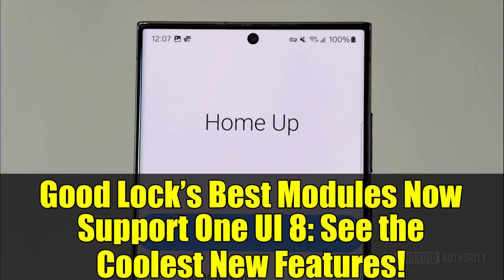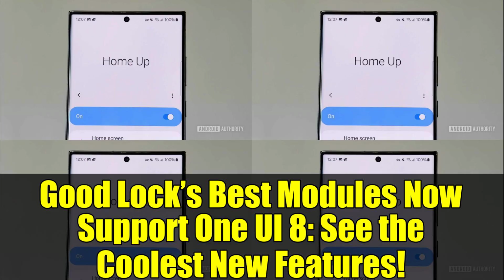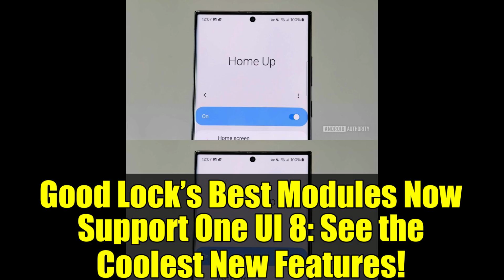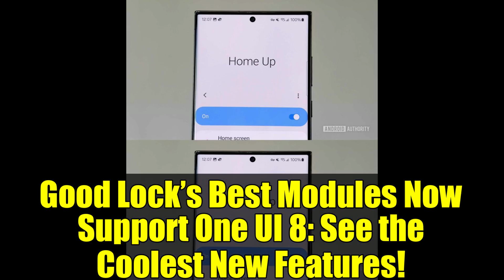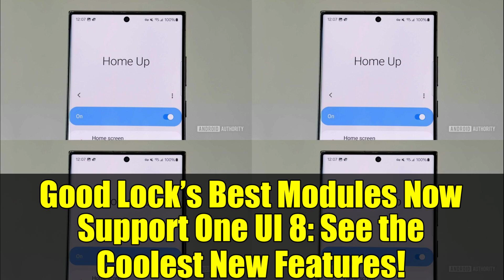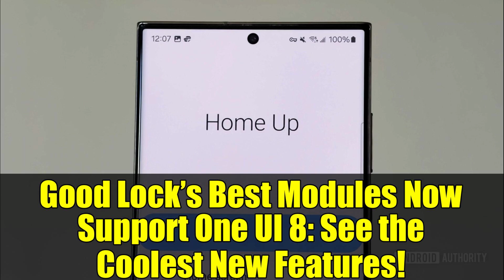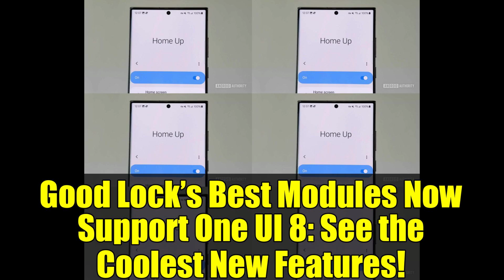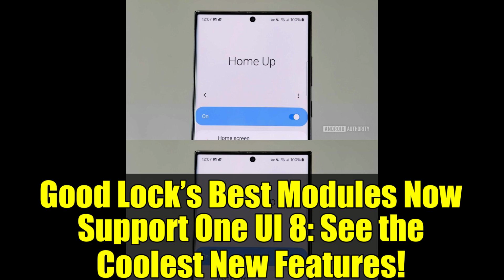Good Lock’s Best Modules Now Support One UI 8: See the Coolest New Features!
00:00 - Good Lock’s Best Modules Now Support One UI 8: See the Coolest New Features!
04:34 - Samsung One UI 8 Update: Good Lock Revamp & New Home Screen Customization Features!
08:27 - Samsung Good Lock Modules Supercharged for One UI 8: Home Up, MultiStar & More!

1. Good Lock’s Best Modules Now Support One UI 8: See the Coolest New Features!

Samsung has just rolled out exciting updates for its top Good Lock modules—Home Up, MultiStar, NavStar, and QuickStar—with full One UI 8 compatibility!

In this video, we’ll showcase:
- The latest One UI 8 features coming to Good Lock modules
- Home Up's improved DIY Home Screen tools: alignment guides, item grouping, edit lock, a floating toolbar, and more
- How you can now fine-tune app launch animations, adjust transparency, speed, and more in Home Up
- MultiStar’s new launcher widget (exclusive to Flip 7), multi-window app ratio controls, and useful tweaks for foldables
- Updates to NavStar and QuickStar for seamless One UI 8 integration

Whether you’re using the latest Galaxy Z Fold 7 or waiting for the One UI 8 rollout for your Samsung phone, learn how these Good Lock updates can supercharge your home screen customization experience. Discover all the new options that make tweaking your Galaxy more powerful and enjoyable!

2. Samsung One UI 8 Update: Good Lock Revamp & New Home Screen Customization Features!

Samsung is gearing up for the One UI 8 rollout with major Good Lock updates! Home Up gets a massive overhaul with deeper customization options like DIY Home, animation controls, and full blur editing. MultiStar adds launcher widgets for Galaxy Z Flip 7, while QuickStar and NavStar see minor tweaks. Learn how these changes enhance your Galaxy device's homescreen and multitasking experience.

3. Samsung Good Lock Modules Supercharged for One UI 8: Home Up, MultiStar & More!

Samsung has just updated its Good Lock modules to fully support One UI 8, bringing exciting new features and customizations to your Galaxy device! In this video, we'll dive into the latest updates for Home Up, MultiStar, NavStar, and QuickStar. Discover how you can now tweak app launch animations, customize your home screen with alignment guides and item grouping, and enjoy new multi-window settings. Plus, we'll show you how to download the latest Home Up APK and explore the exclusive Flip 7 Launcher widget feature. Whether you're a tech enthusiast or just looking to personalize your Galaxy phone, this update is packed with goodies you won't want to miss!